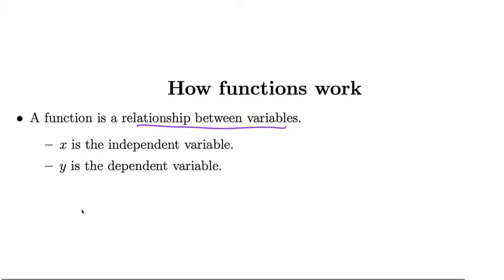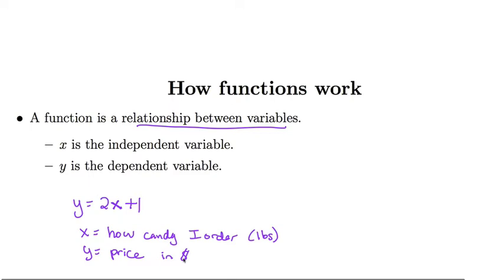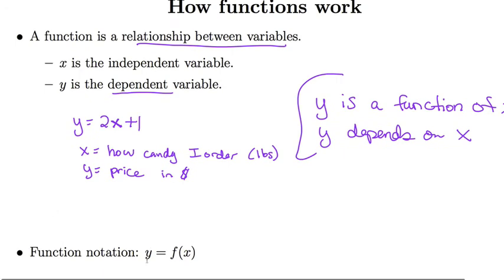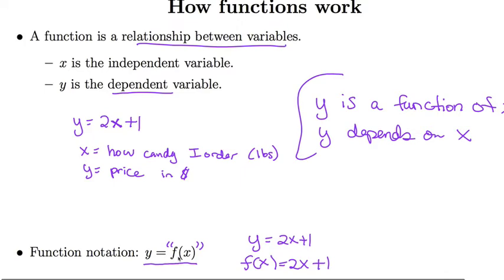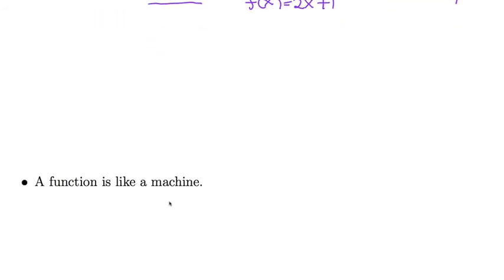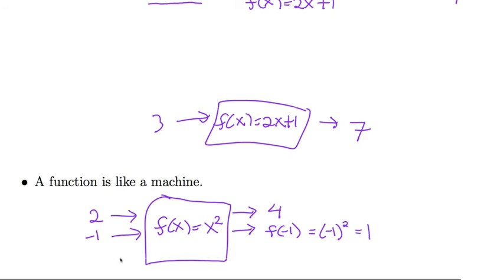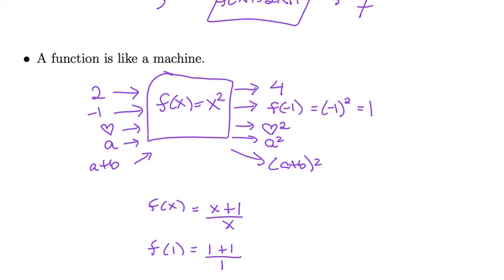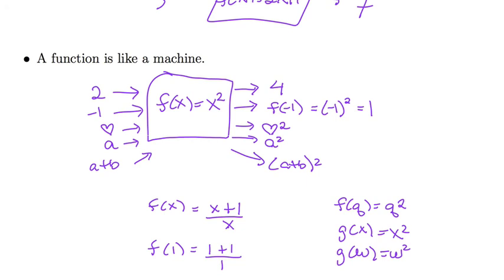How functions work